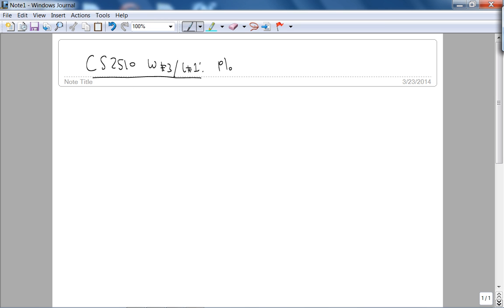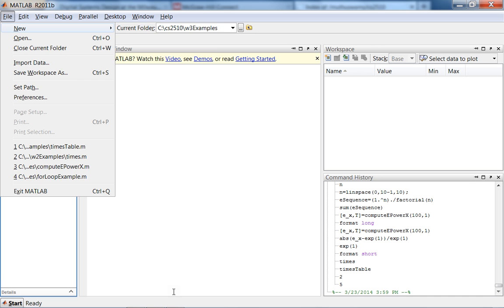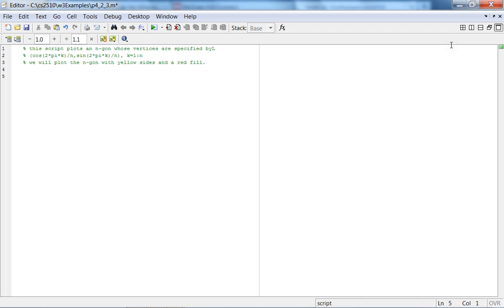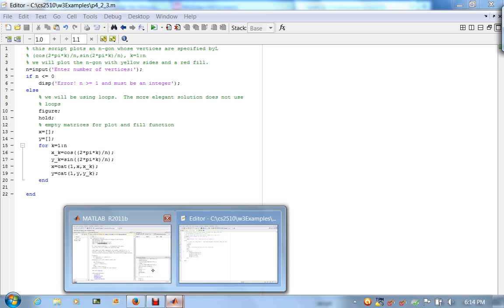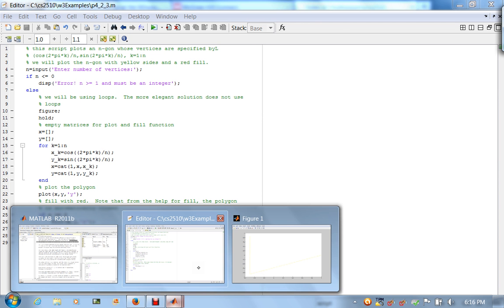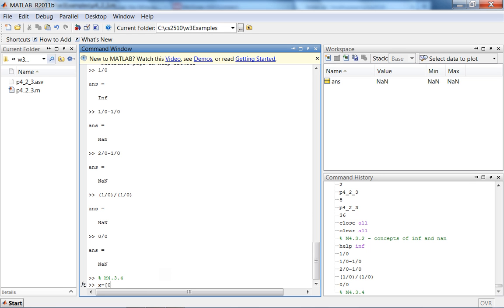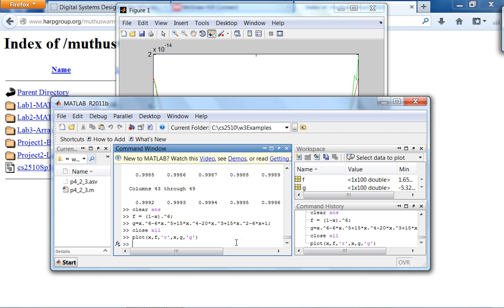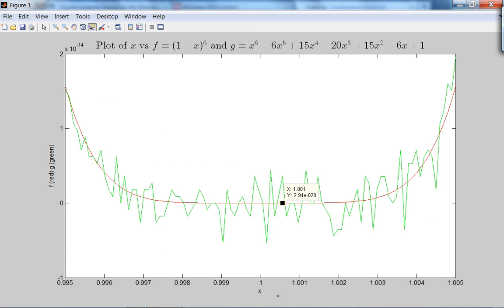cs2510Sp14 w3L1 MATLABPlotting